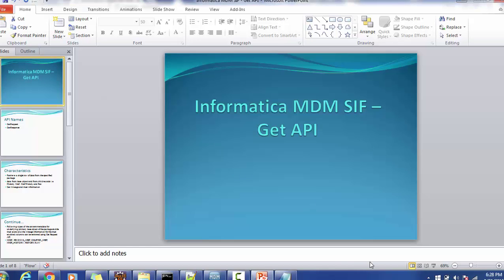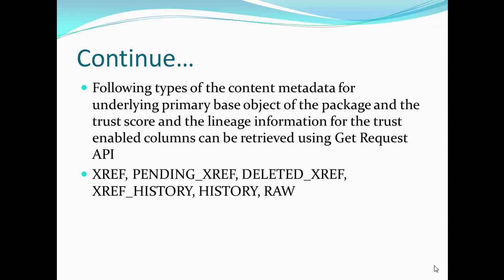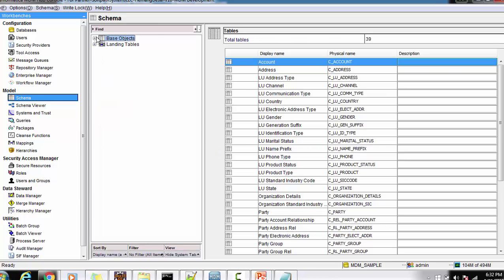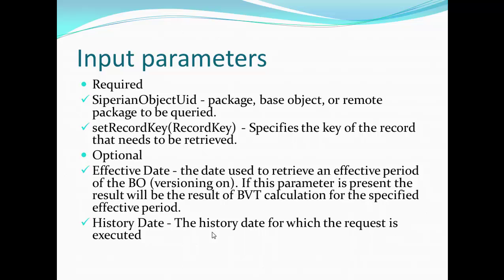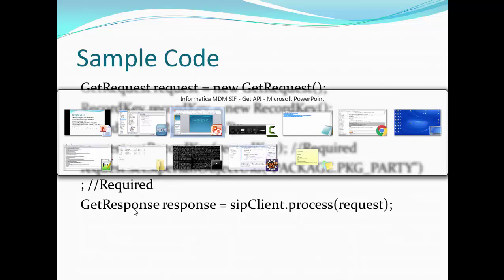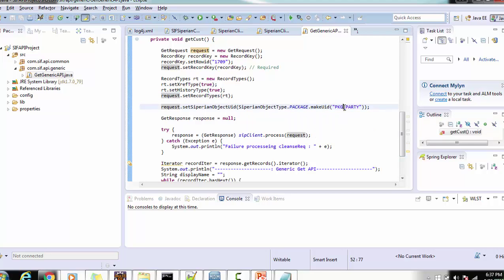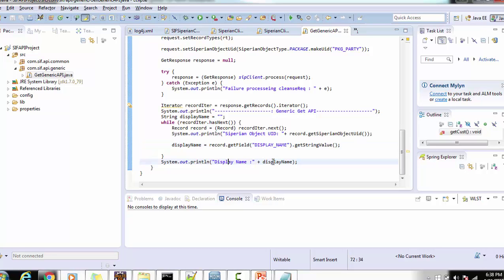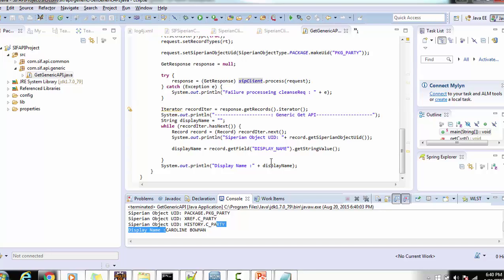08. Informatica MDM SIF - Get API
This video gives detailed overview with demo on Informatica MDM SIF - Get API using GetRequest and GetResponse.